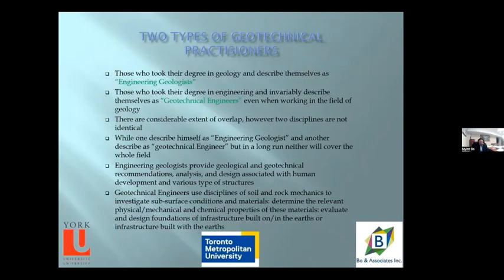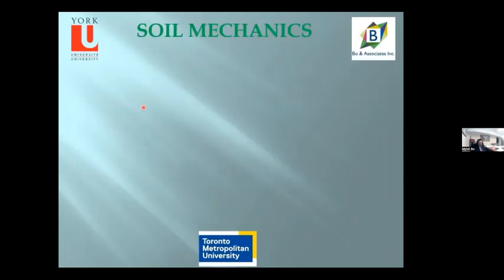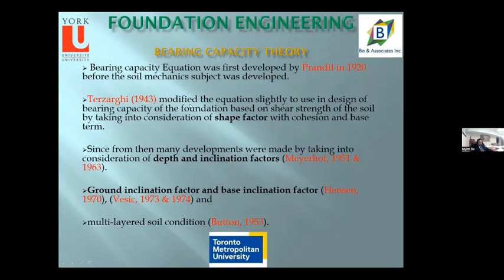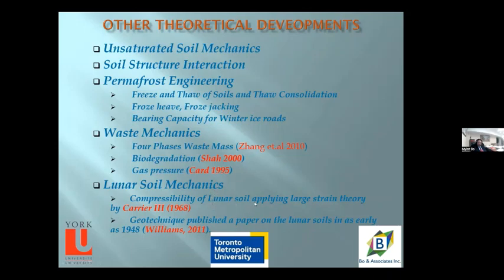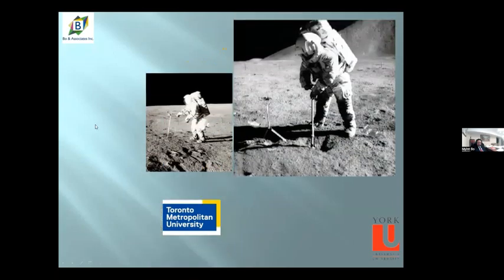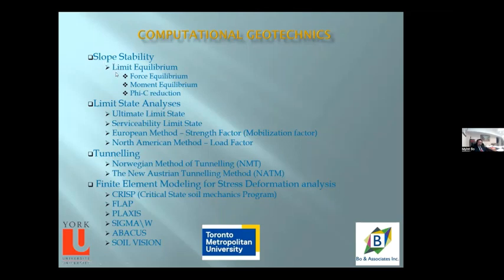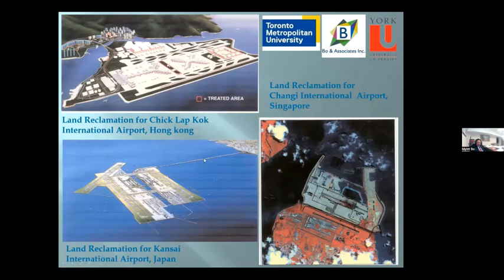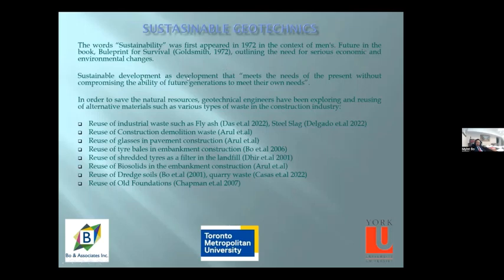Advancement of geotechnical engineering | Myint Win Bo | Bo & Associates Inc | Canada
Lecture by Myint Win Bo, Bo & Associates Inc, Canada on "Advancement of geotechnical engineering"